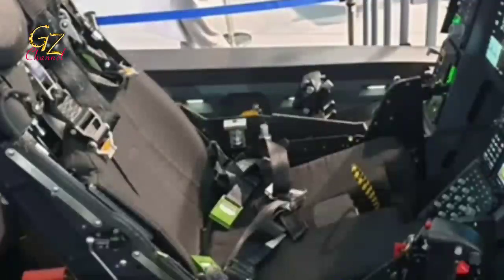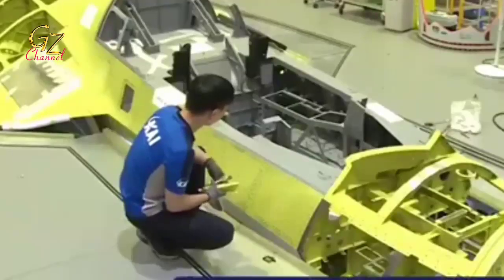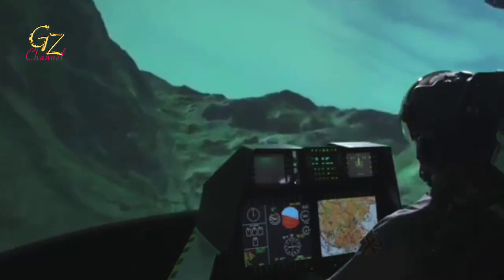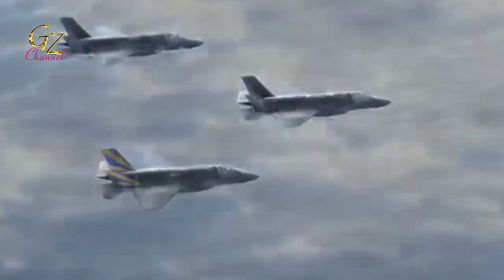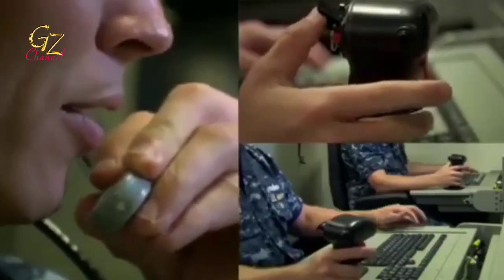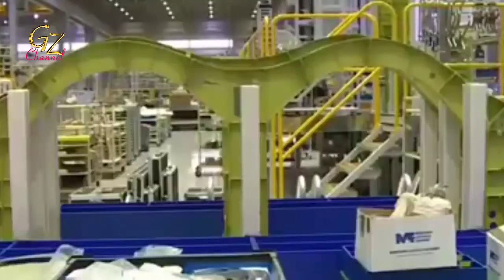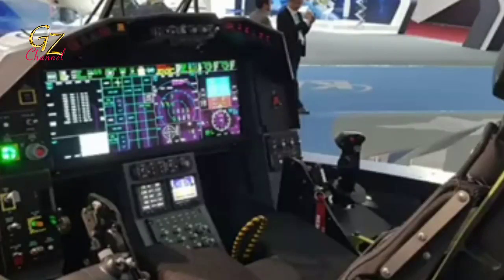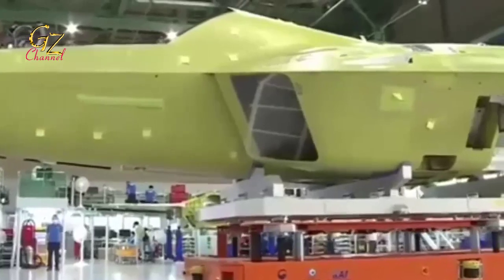INDONESIA & SOUTH KOREA fast pace, With extraordinary sophistication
Ahead of the launch of the KFX fighter jet in April, a number of recent photos showing the KFX are back in circulation, and this time a more detailed look shows some, of the devices "planted" on the future South Korean fighter jet.  Some of the devices identified were the IFF Bird Slicer, the Gatling Gun rotary barrel canon, the Lite Head Up Display (HUD) and the Joint Helmet Mounted Cueing System (JHMCS) II.

Quoted from secretprojects.co.uk which released the photos from Yonhapnews, it was seen that the inspections were carried out ahead, of the launch of the KFX at the Korea Aerospance Industrie facility in Sacheon.  As for the IFF Bird Slicer, it turns out that the AN / APX-126 type is being used.  The IFF Bird Slicer is an IFF (Identification Friend or Foe) antenna, in the form of four small fins that are pinned, to the front of the cockpit.  Northrop Grumman's conformal antenna model, has a detection range of more than 100 nautical miles (185 km), with an accuracy rate of less than 152 meters.

 Still in the same photo, you can see the Vulcan M61A2 canon barrel, on the right side of the fuselage.  This Lockheed Martin production cannon can fire 4,000 to 6,000 projectiles in one minute.  The firing speed can be set, so that it is not too wasteful, it can be reduced to 4,000 to 6,000 projectiles per minute.  The projectile launch speed reaches 1,036 meters per second, while for a rare firing rate of 2,000 meters.

Reporting from koreajoongangdaily, this aircraft project is said, to be the most expensive military project in South Korean history, with a price tag of around 8.5 trillion won for development alone.  About 1.6 trillion won, or 20 percent, must be paid by Indonesia for being involved in the project.

 These payments will be made in stages.  The Defense Acquisition Program Administration (DAPA) has reported to the National Assembly, that Indonesia only paid 227.2 billion won, out of the 831.6 billion won promised this year.

 The focus of Indonesia's budget, was split after the Air Force Chief of Staff (KSAU) Marshal TNI Fadjar Prasetyo said, The Indonesian Air Force from this year to 2024, will immediately realize the acquisition, of various modern defense equipment in stages, two of which are multi-role combat aircraft, F-15  EX and Dassault Rafale.

However, South Korea (South Korea) secretly invited Indonesia, to witness the launch of this 4.5 generation fighter jet.  This was revealed when the Indonesian National Army Commander, Marshal of the Indonesian national army, Hadi Tjahjanto received a Courtesy Call (CC) Minister of Defense Acquisition Program Administration (DAPA) South Korea GANG Eun-Ho, at Merdeka Barat Subden, Central Jakarta, Monday (16/03 /  2021).

 It turns out that the KFX Jet prototype, has almost finished assembling, at the South Gyeongsang factory which will be released in April.

 As reported by the official website, of the Indonesian National Army, Tuesday (16/3/2021), during the Courtesy Call, the two sides discussed defense industry cooperation.